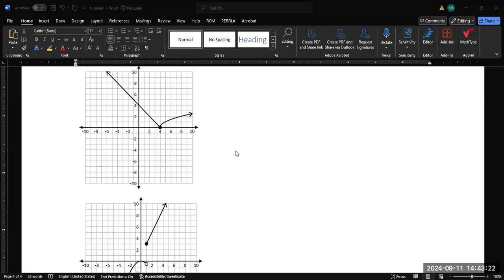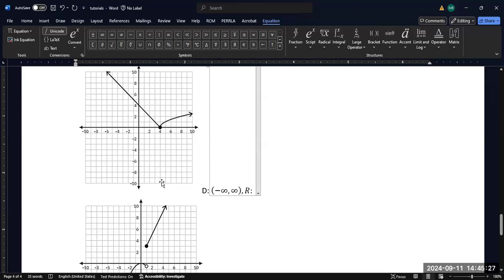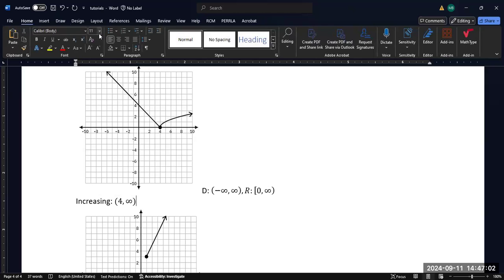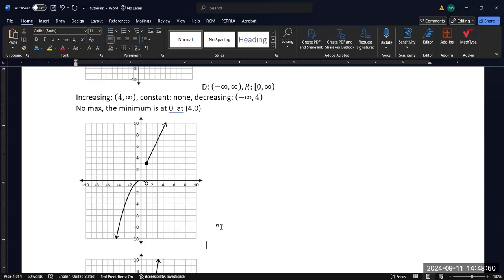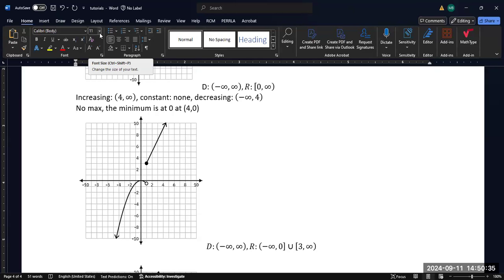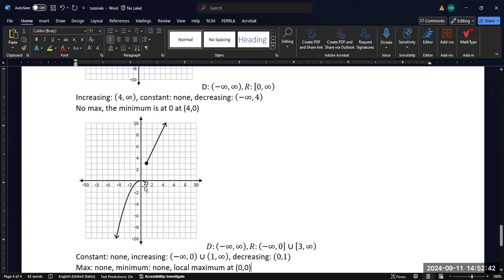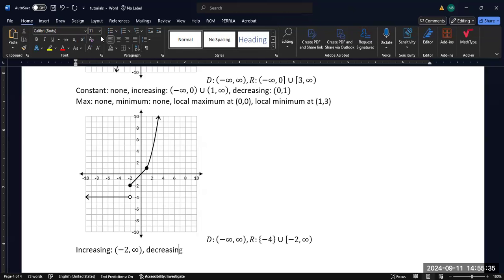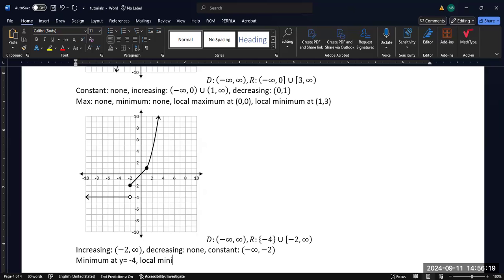Properties of Functions from piecewise graphs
In this video we walk through some examples of analyzing the properties of functions from piecewise graphs. Those properties include: domain, range, intervals where increasing, decreasing, or constant, and max/min.